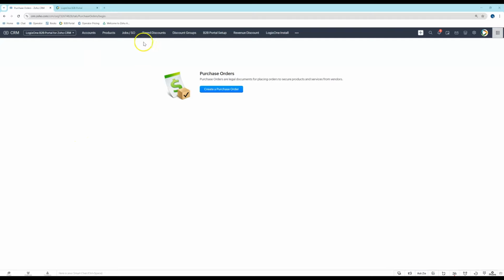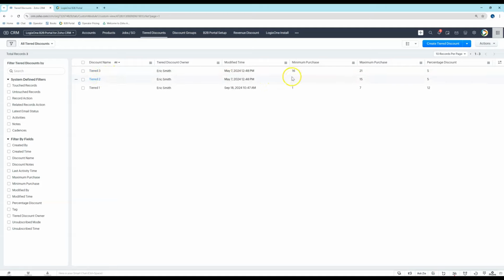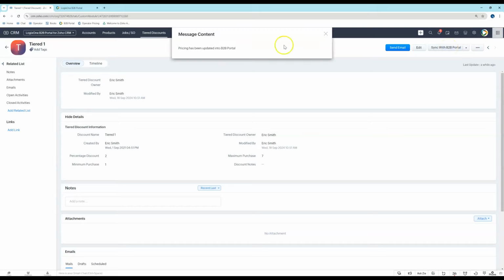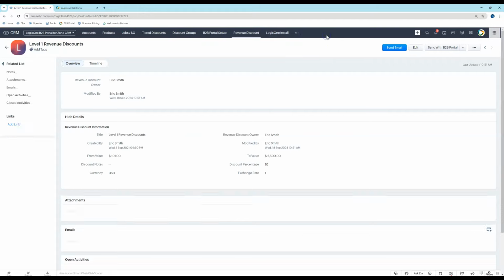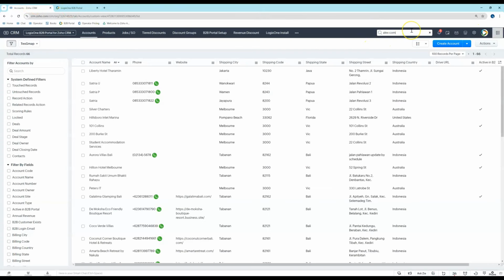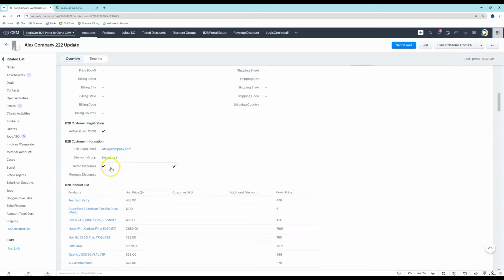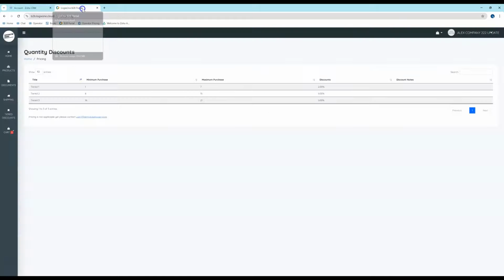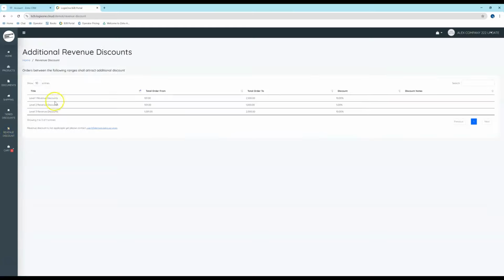How to apply Qty and Rev discounts in LogixOne B2b Portal